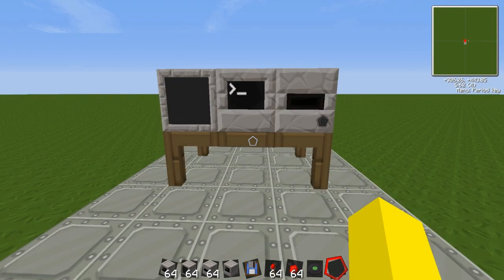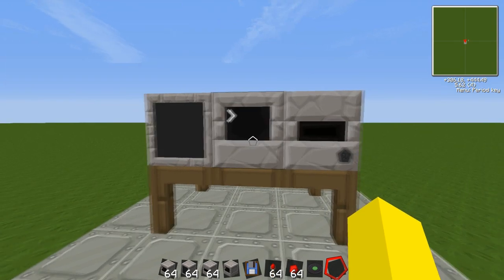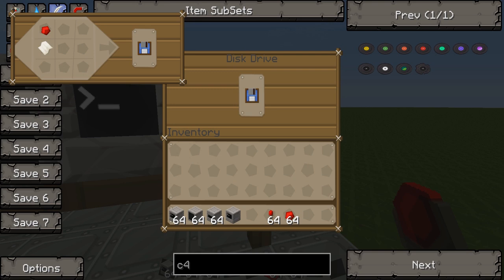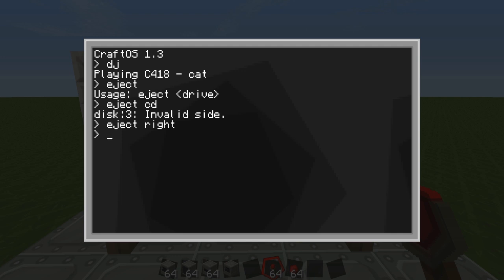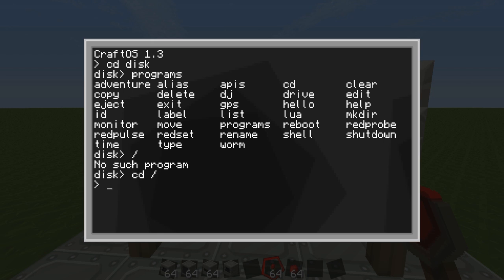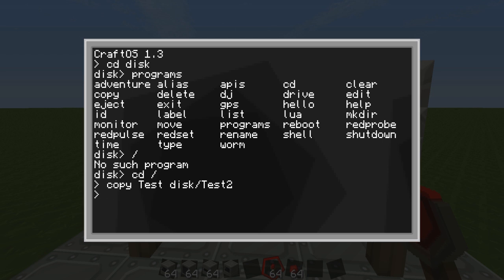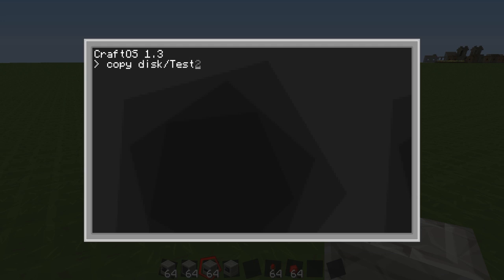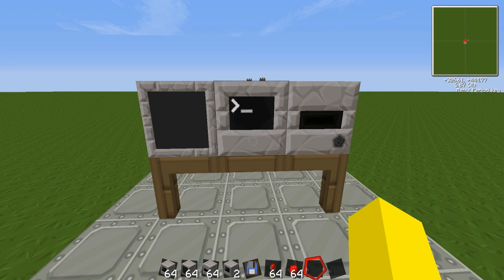Minecraft: Computercraft Episode 2 - Disks/Discs and File Copying [Tutorial]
Dj - Plays a CD in the Disk Drive
Copy - Copys and renames a File to a Different DIrectory

dj

copy file disk/newName
or
copy disk/file newName

Computercraft texture addon for Sphax (they have changed it to something different, sorry)